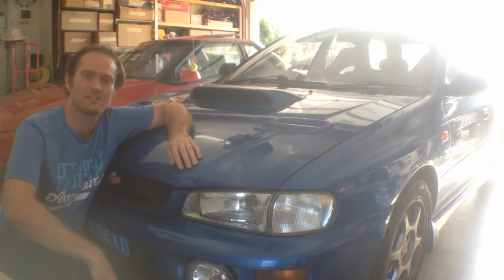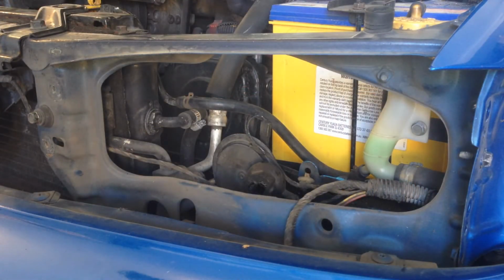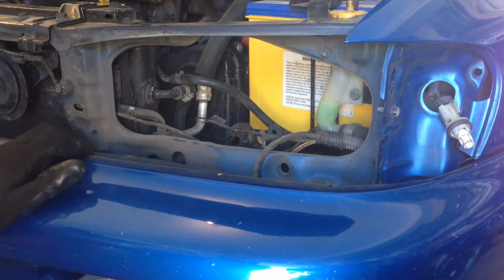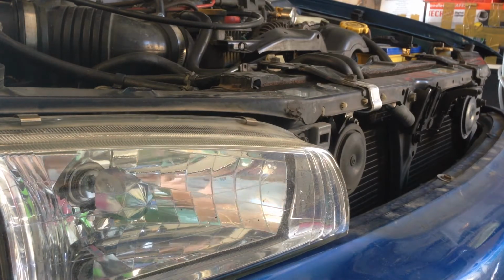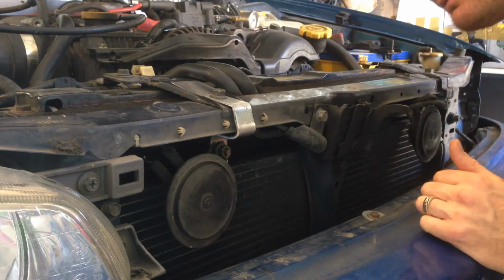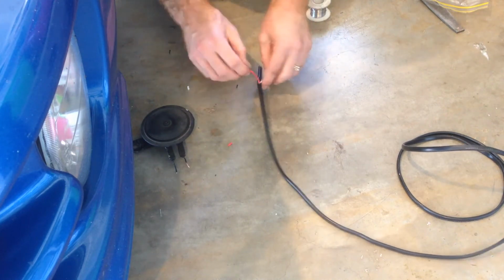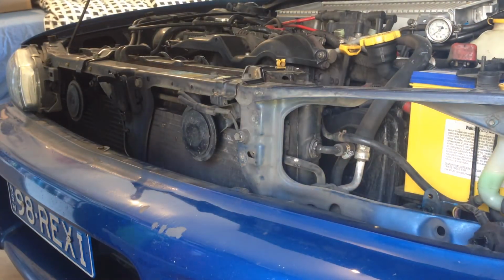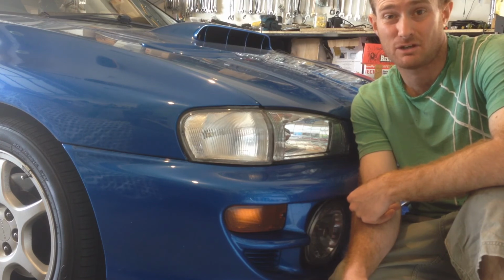Relocating The Horns on a Subaru MY99 WRX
In this episode we relocate the horns on an MY99 WRX.

Manufacturers seem to just plonk Horns in the oddest of places.
The GC8 series Impreza is no exception, with one Horn behind the Grille, and the other between the Headlight & Battery.

Stray horns take up a lot of real estate that is better utilised for Go-Fast Bits, so lets have a crack at moving them.

Vehicle : 1998 Subaru GF8 WRX